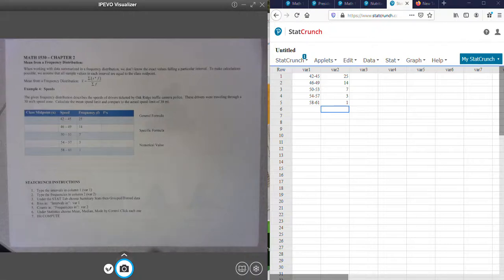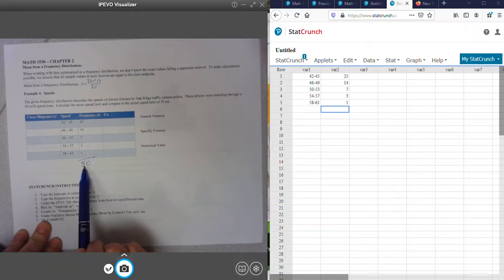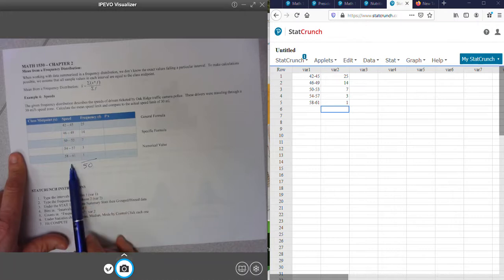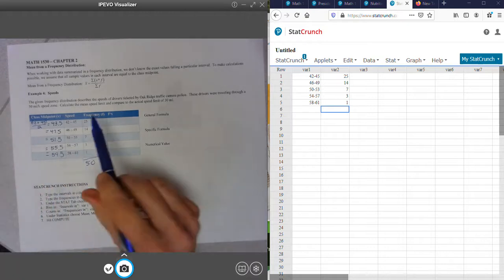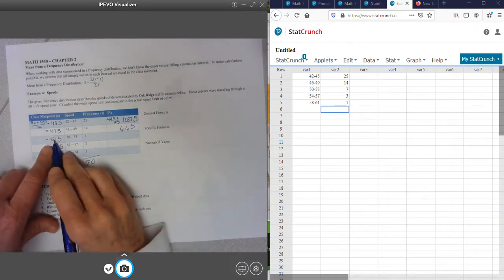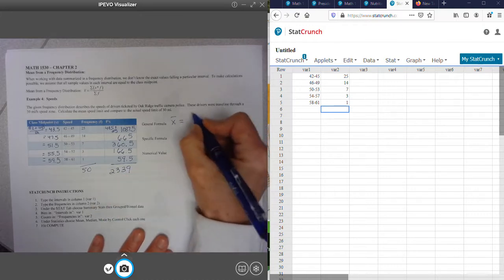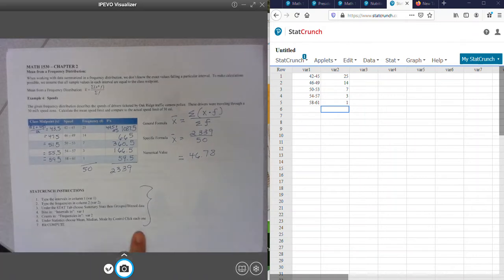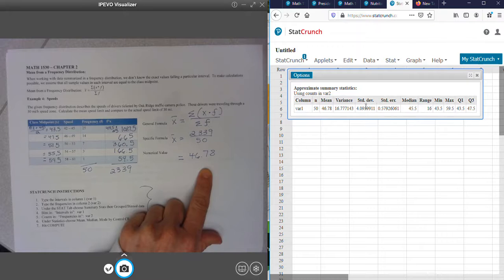Math 1530 Chapter 2B Assignment Video Speeds